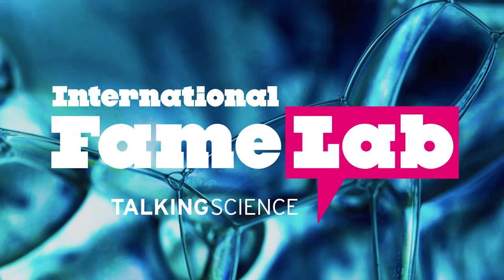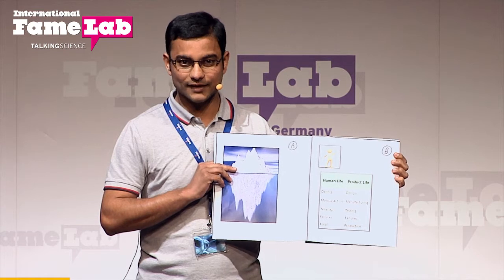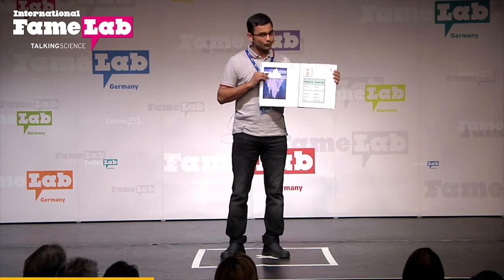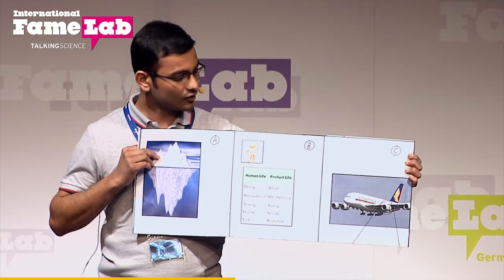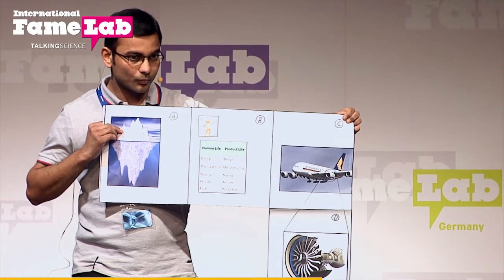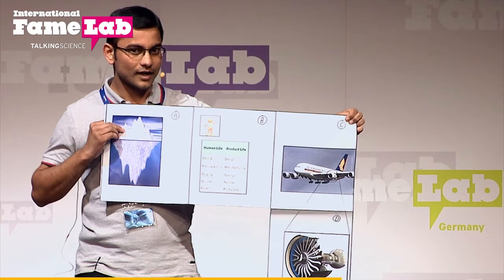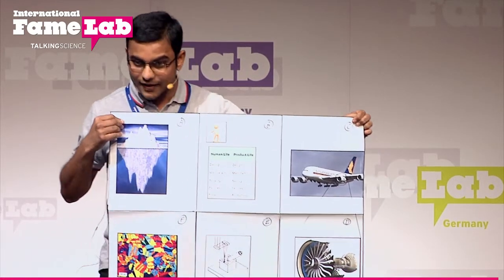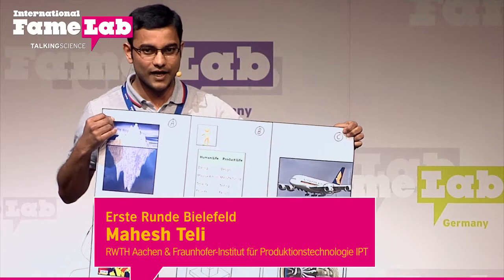FameLab 2015 - Mahesh Teli beim Regionalentscheid Bielefeld